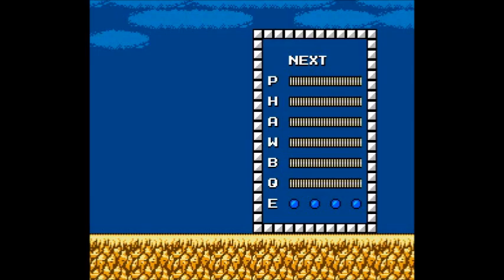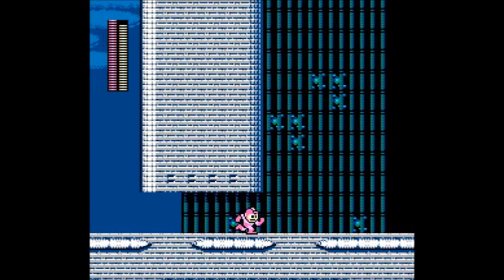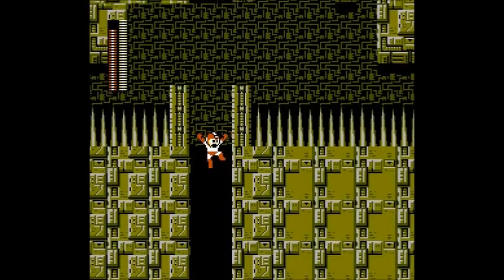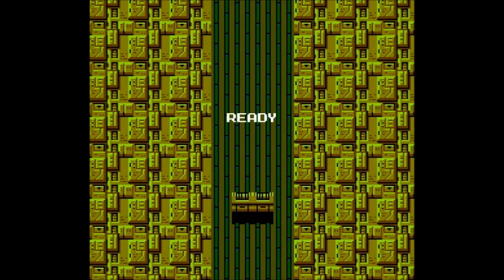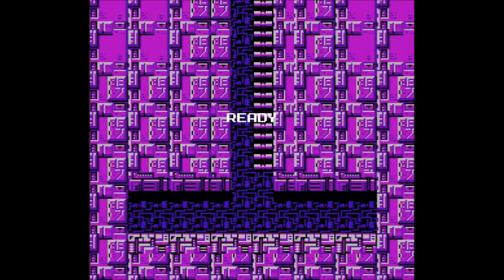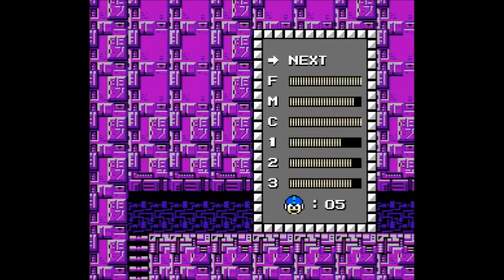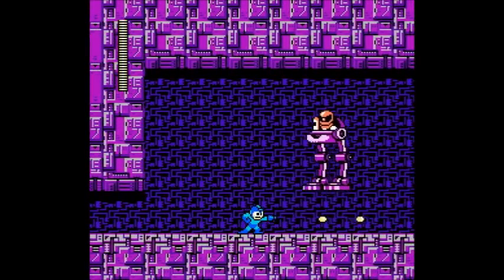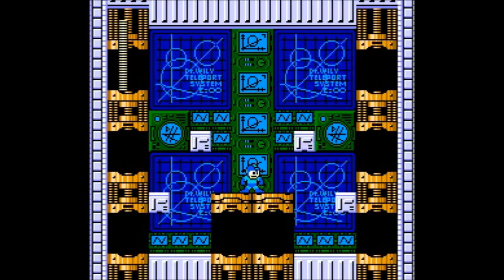Let's Play Mega Man 2 (Part 3)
In this part we storm Wily's Castle, it's actually pretty easy sadly.